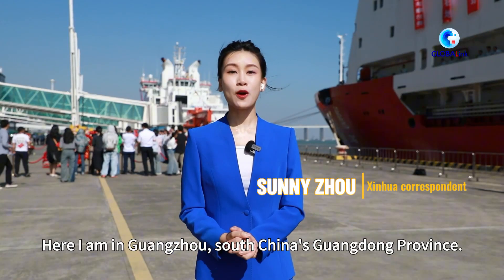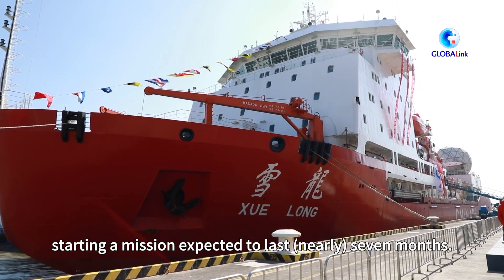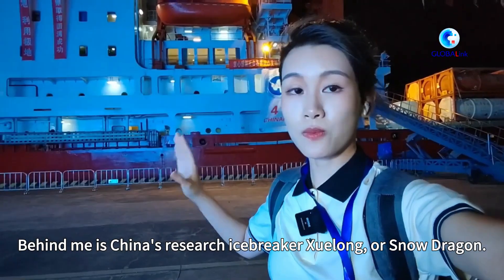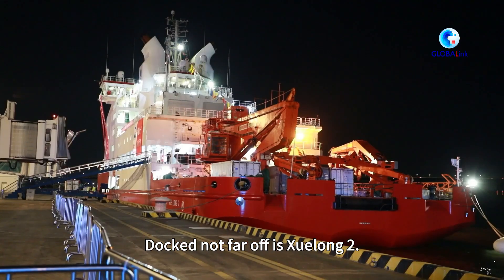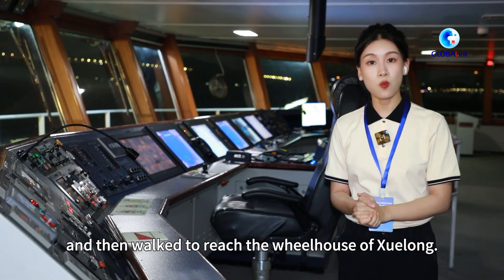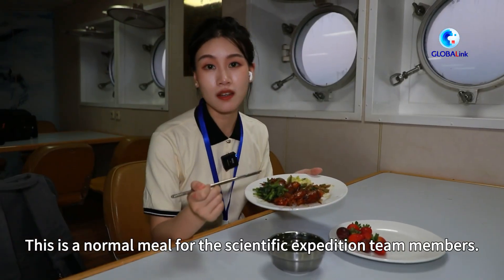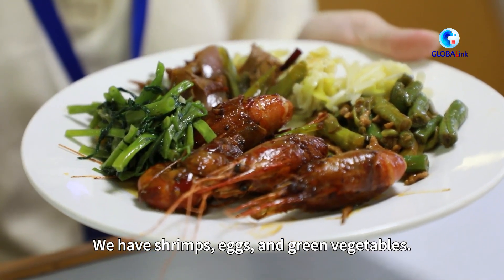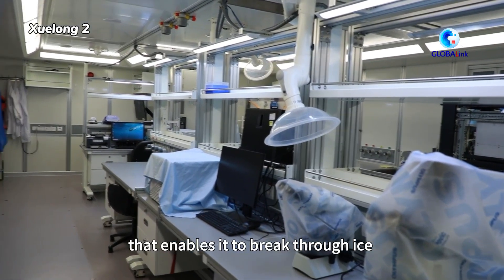A glimpse into China's research icebreakers | Sunny's Spotlight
China's 41st Antarctic expedition team set sail Friday. Follow Xinhua's Sunny Zhou as she explores Chinese research icebreakers Xuelong and Xuelong 2.